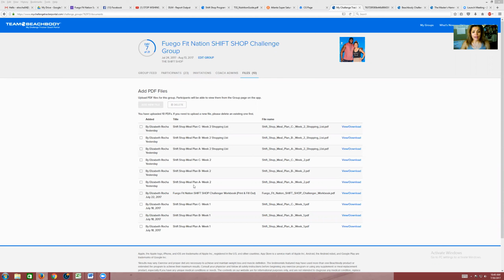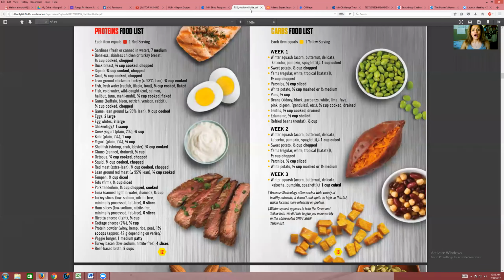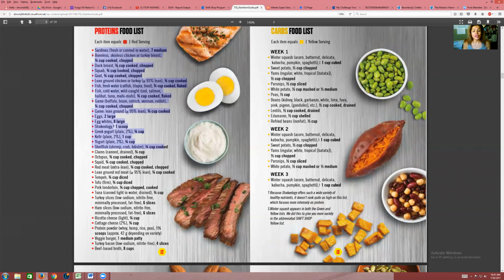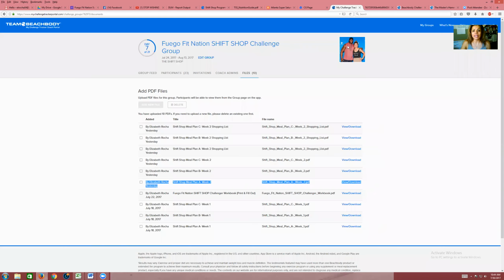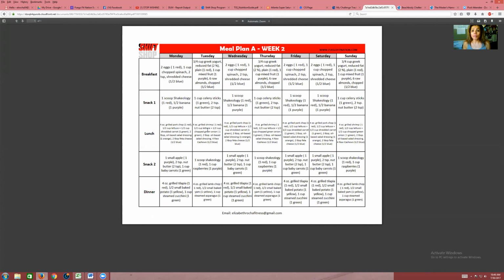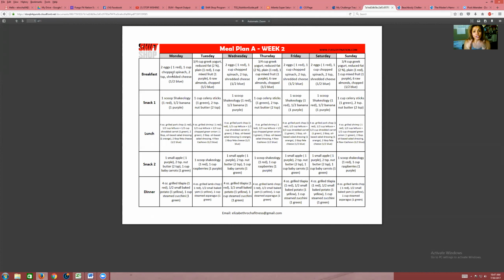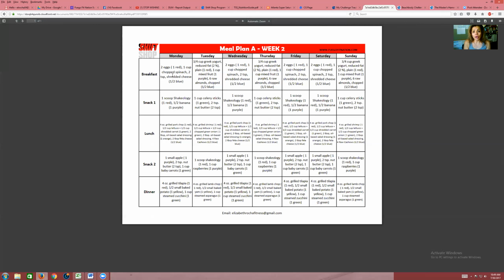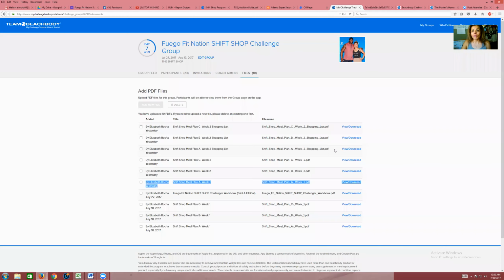Fuego Fit Nation Shift Shop Week 2 Meal Plan Tips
Watch this video to get some helpful tips on how to crush your Shift Shop Week 2 Meal Plan.